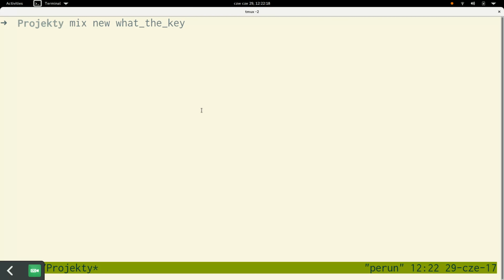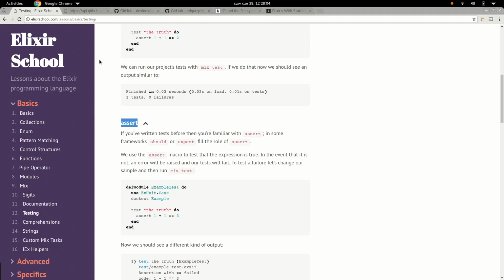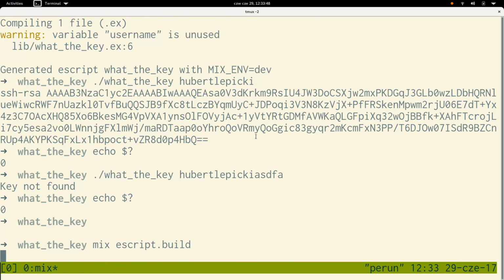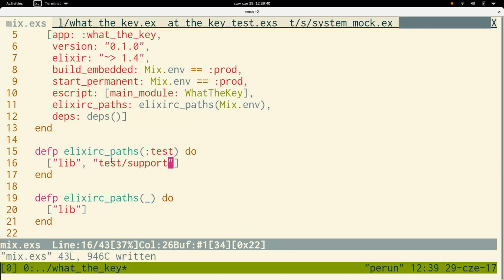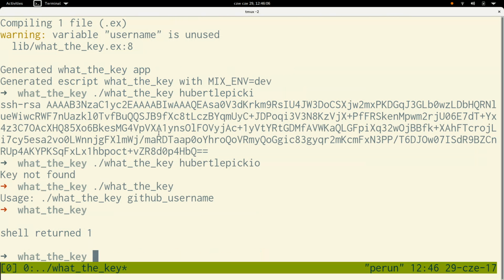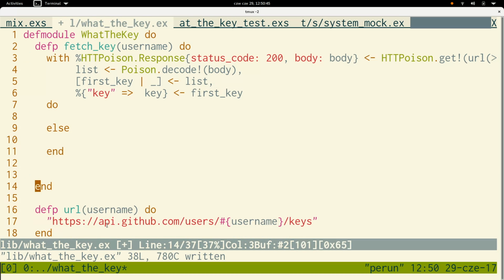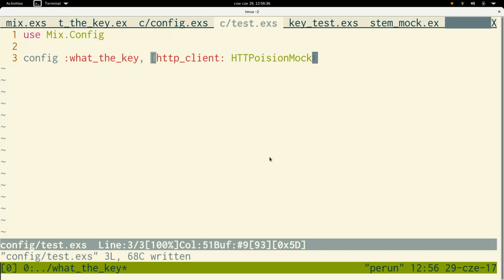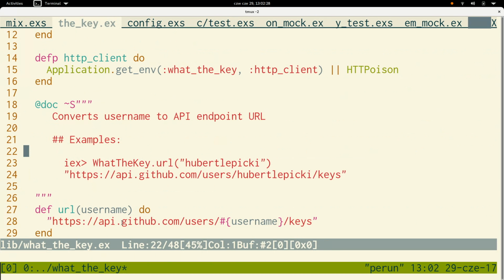AmberCasts #3: TDD Elixir command-line application with ExUnit